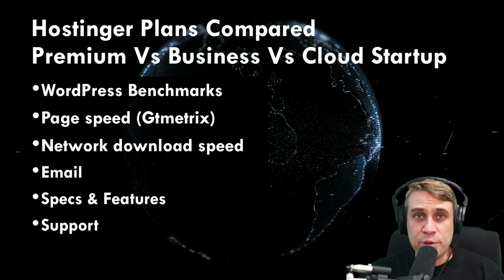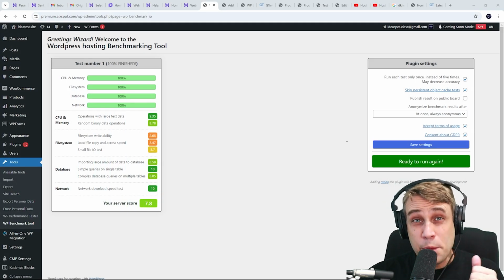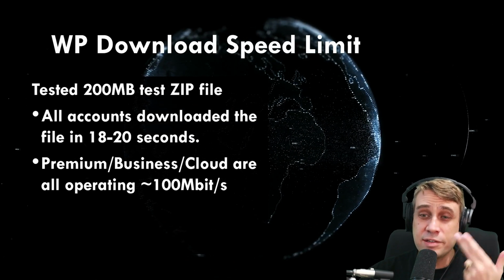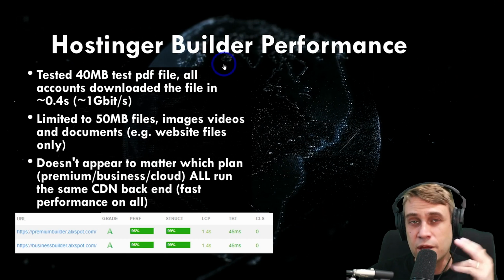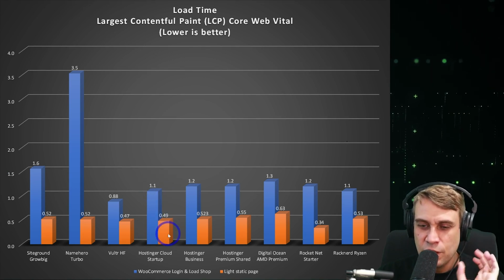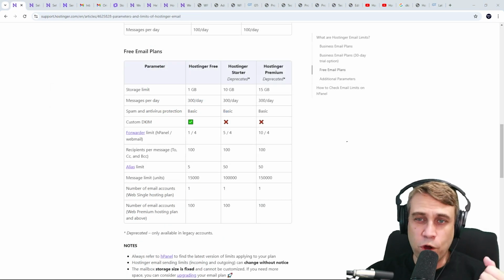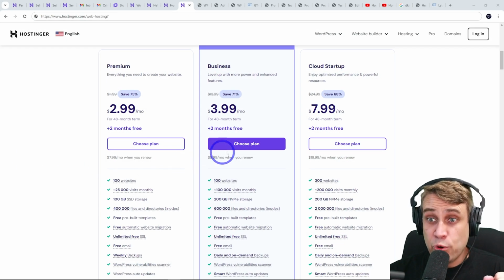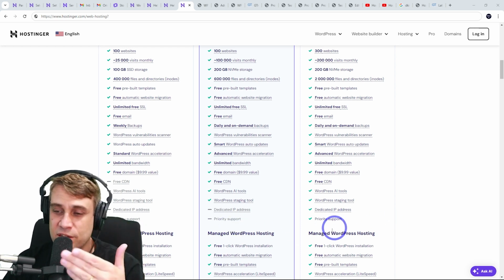Hostinger Plans Compared - Premium Vs Business Vs Cloud Startup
0:00 Introduction
1:28 WordPress Benchmarks
5:56 WordPress download speed
7:08 Hostinger Builder Performance
10:12 WordPress Page Speed
13:07 Email features and testing
15:26 Conclusions Premium Vs Business Vs Cloud Startup

If you're wondering what the differences are among Hostingers most popular hosting plans are, this is the video for you. We run detailed performance benchmarks and page speed tests as well as demonstrate the different features between the Hostinger Premium, Hostinger Business, and Hostinger Cloud Startup plans.